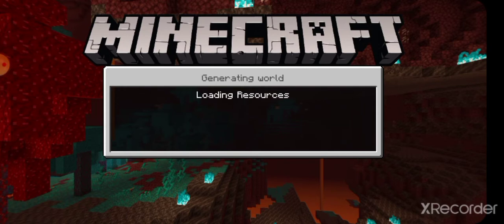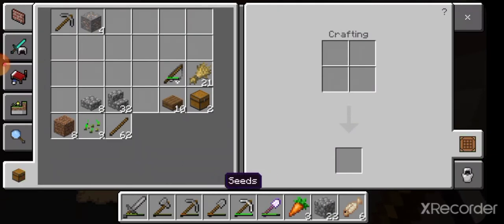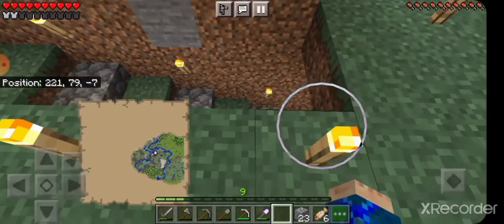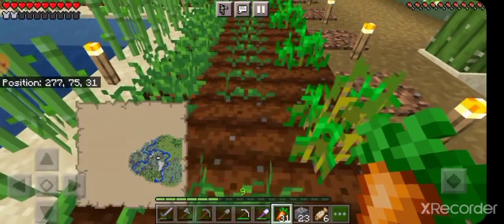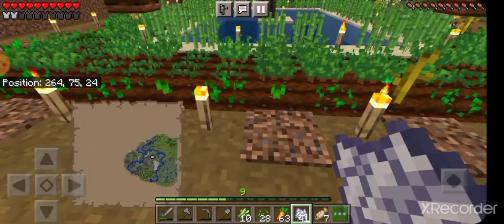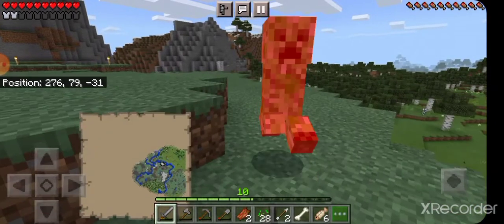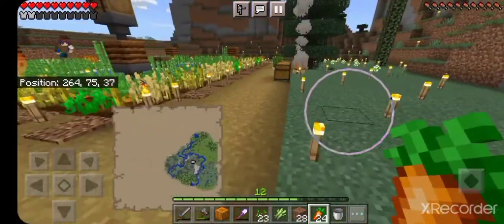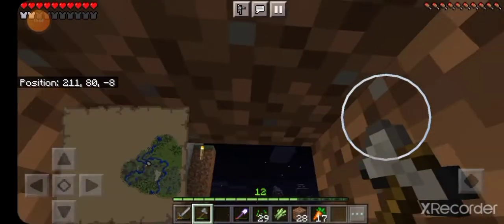NexusCraft: S1: Ep 004: Growing more Food (1.16.x)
Hello there, welcome to my Vanilla Minecraft Let's Play Single Player Survival Series; which I have named NexusCraft.

Remember to leave a like, remember to leave a Comment, as-well-as remember to subscribe (if you are not already subscribed), in addition to setting your Notifications to "All" through clicking upon that Bell Icon beside the "Subscribed" button.

Minecraft: Gameplay Footage 🎮📹🎞️, SSP; Survival Single Player, Let's Play Series, Survival Mode, Achievements Enabled, NexusCraft, Minecraft Bedrock Edition, Cheats Disabled, Hard Mode, Blue NEXUS Gaming